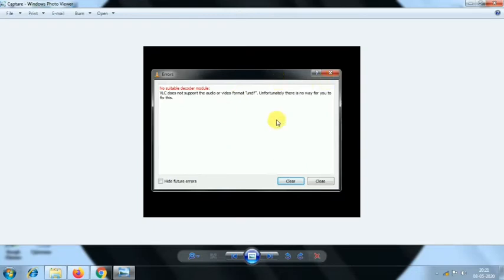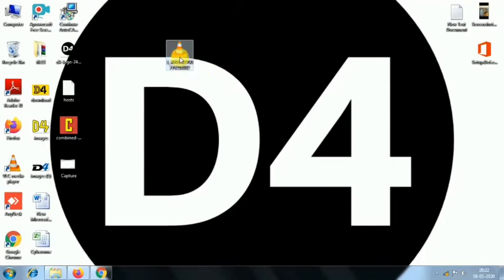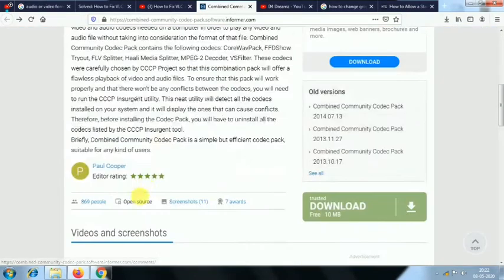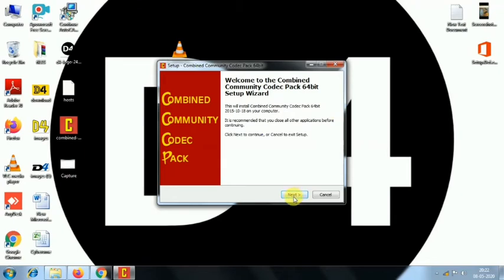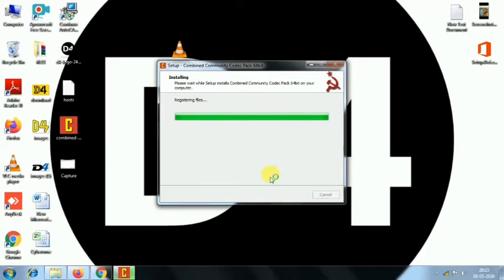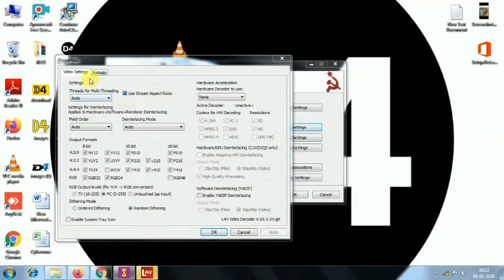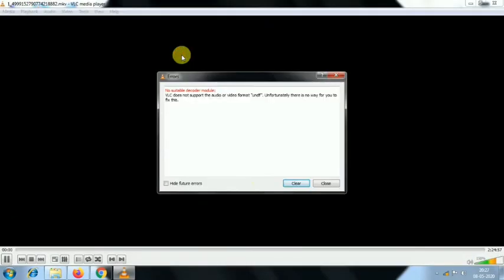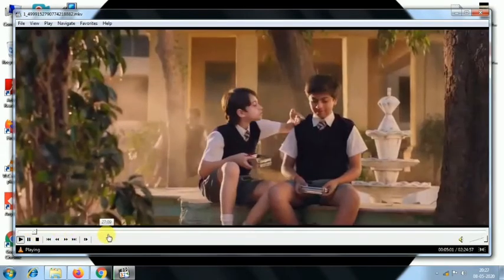How to remove VLC player UNDF error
How to Fix VLC does not support UNDF Format

B. If the file does not play, even after downloading the latest version, then download this codec pack : “Combined Community Codec Pack (CCCP)” and install it from given link :

It will download Media Player Classic (MPC) which will play all type of videos

vlc record video,
vlc rotate video,
vlc record video with sound,
vlc remote,
vlc record movie,
vlc renderer chromecast not working,
vlc tamil,
vlc to smart tv,
vlc to chromecast,
vlc trim video,
vlc update,
vlc undf,
vlc use,
vlc unable to open mrl file,
vlc uninstall,
vlc video,
vlc video cutter,
vlc video problem,
vlc vlc,
vlc video rotate,
vlc vestige,
vlci v koutě,
vlc windows 10,
vlc windows 7,
vlc windows,
vlc webcam,
vlc windows store,
vlc wobble,
vcl with pankaj sir,
vlc x265,
vlc x265 codec,
vlc mac x dudu,
vlc your input can't be opened,
vlc youtube stream,
vlc youtube download,
vlc your input can't be opened mkv,
vlc youtube play,
vlc your input can't be opened windows 10,
obs y vlc,
vlc grabar pantalla y audio,
rubinho vlc y staxx,
rubinho vlc y staxx pelea,
y thien kiem vlcm,
rotar video vlc y guardar,
vlc sincronizar audio y video,
vlc grabar audio y video,
vlc zoom,
vlc zoom not working,
vlc zoom in video